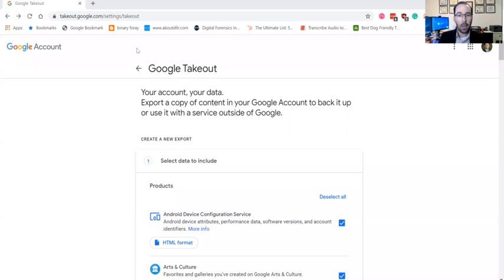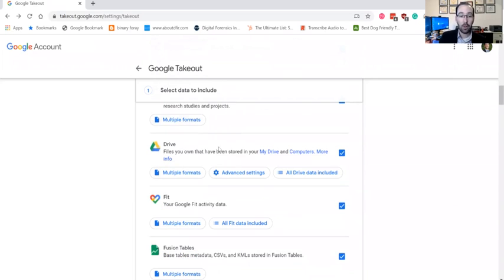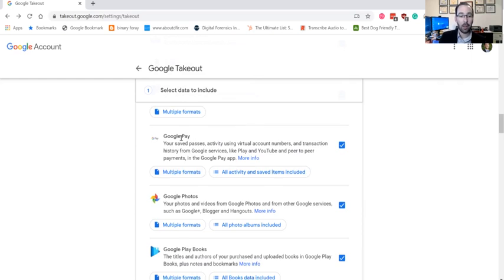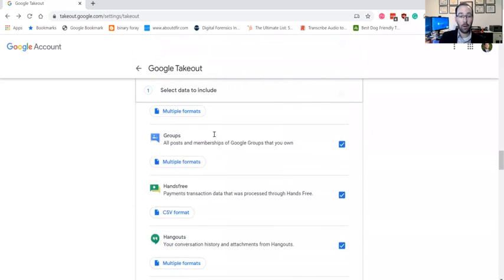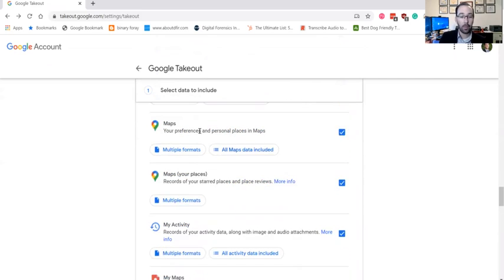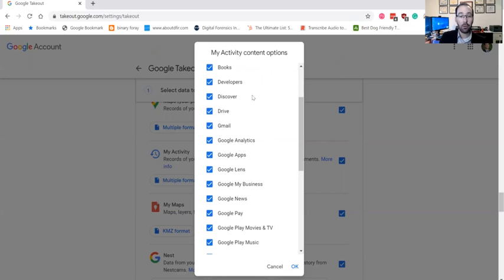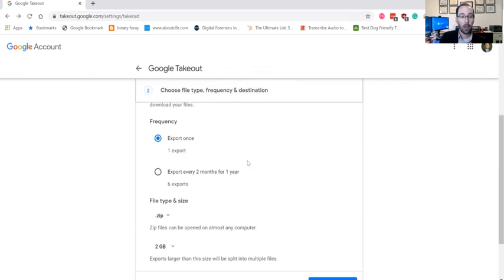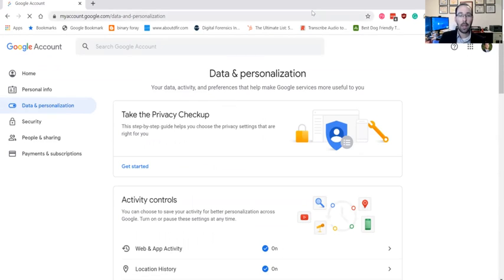Google Takeout - Brian Chase